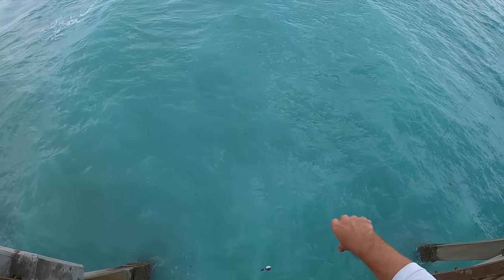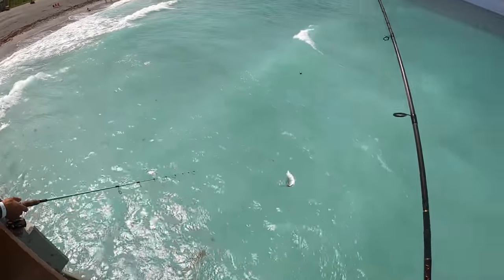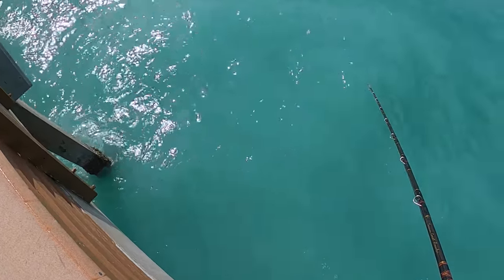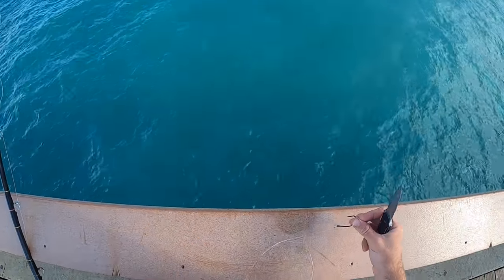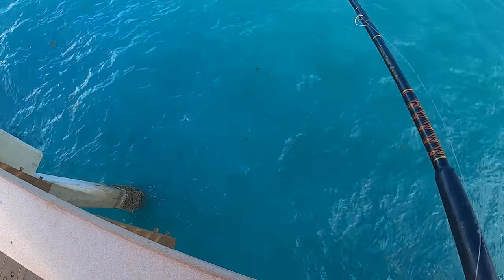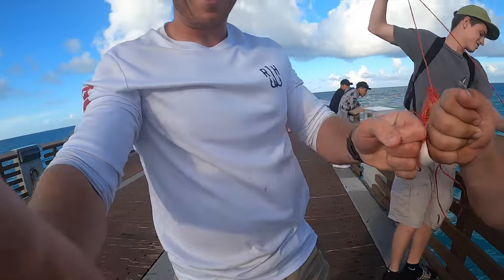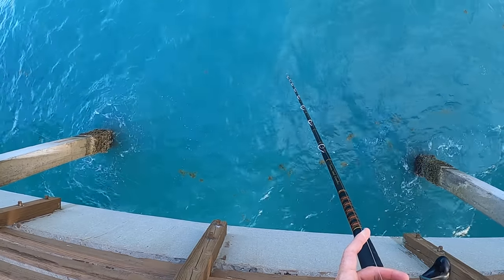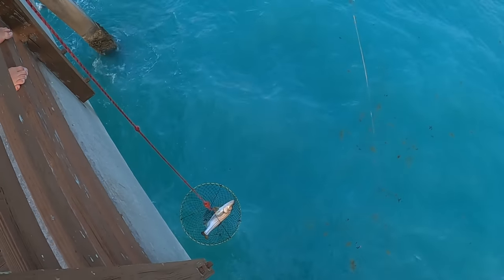Dropping BIG PERCH For PIER GIANTS! (Juno Pier Snook Fishing)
Dropping Big perch for some pier giants is a great way to target snook in the summer time.  Fishing for big snook from Juno Pier can be effective if you have the right bait, large sand perch like in the thumbnail are great baits for the huge over-slot snook. Fishing for snook from the Pier usually requirers some unconventionally large fishing rods and reels. I will use a huge set-up with 60-80lb mainline in hopes of safely landing a monster snook.  Big snook from the pier can be caught other ways, however fishing for snook like this is my preferred method.

▬▬▬▬▬▬Reel Recommendations▬▬▬▬▬▬▬
►My Favorite Big Spinning Reel
►My Favorite Mid-Sized Spinning Reel
►My Favorite Little Spinning Reel

▬▬▬▬▬▬My Favorite Lures ▬▬▬▬▬▬▬
►My Go-to Lure for Saltwater
►Great Flats Lure: